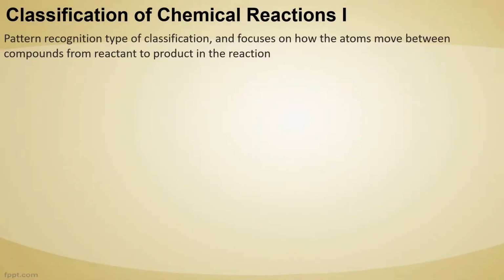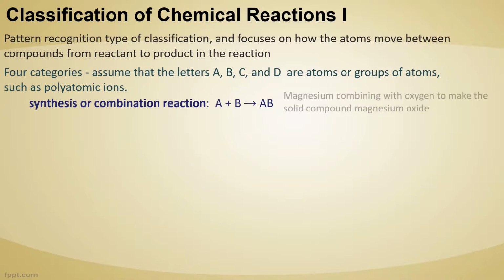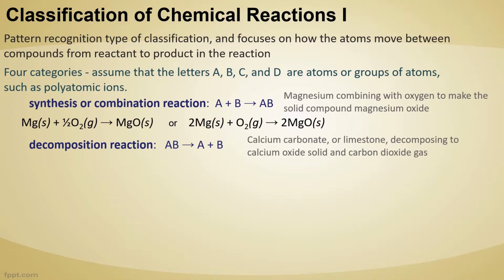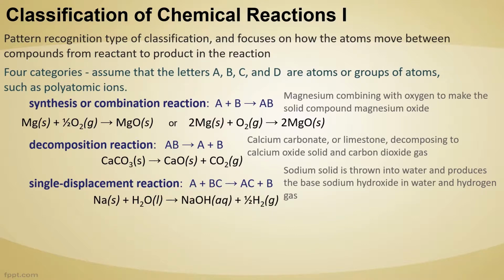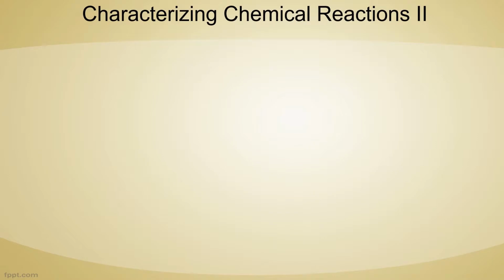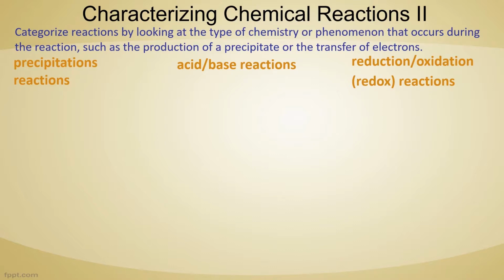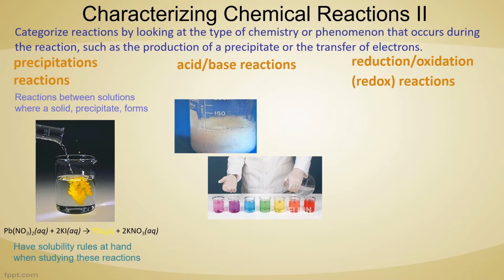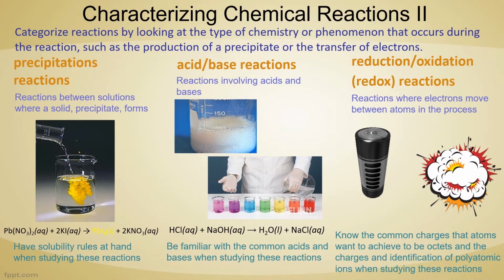52 Chemical Reactions II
In this lecture we look at the different ways we classify chemical reactions.
- Classification of chemical reactions by how chemical moieties move between compounds
- Classification of chemical reactions by reaction type: precipitation, acid-base, oxidation/reduction